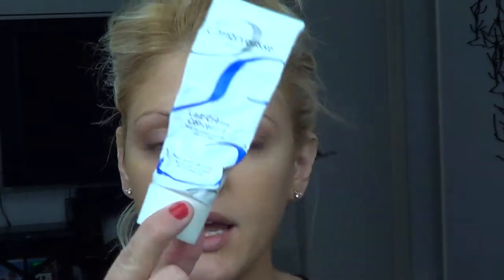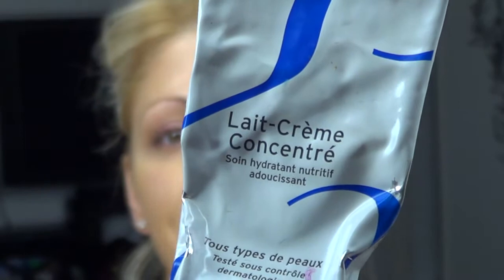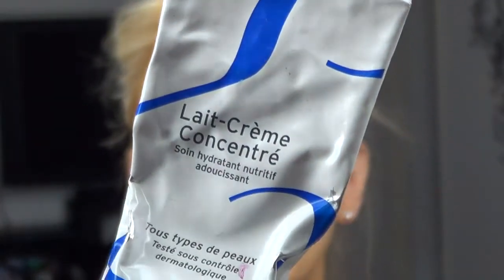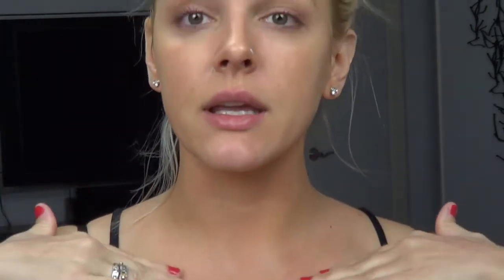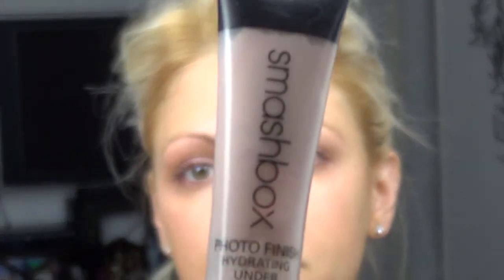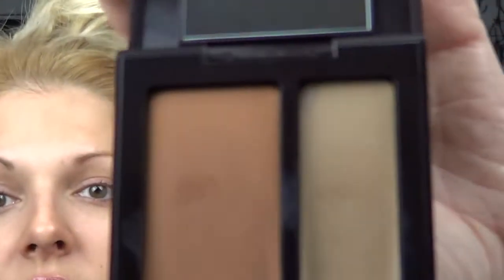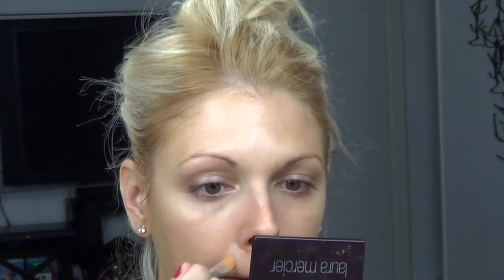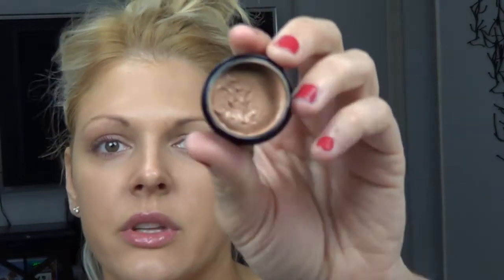Temara Melek's Golden Globe Glow!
I'm thrilled to have done Temara Melek's makeup for the 2014 Golden Globes! If you love the look, this is exactly what I used and how I did it. This look is also very special to me because it's my first official red carpet makeup since moving to LA. If you are a fan of Tamera's I hope you love this video and if you haven't yet heard of her, trust me you will! In the meantime type her name in that little box above!

Products Used:
MAC Makeup Removing Wipes, Dior Eye Makeup Remover
Laura Mercier Radiance Primer (forgot to mention this in the video- sorry!)
Smashbox Under Eye Primer
Kevyn Sensual Skin Enhancer
Chanel Creme Blush: Presage
Jouer Highlighter: Tiare
Laura Translucent Powder
Laura Mercier Secret Brightening Powder
MAC Paint Pot: Perky
MAC Eyeshadow: Haux
MAC Pressed Pigment: Blonde Streak
MAC Eyeshadow: Coquette (Eyebrows)
YSL Faux Cils Shocking Felt Tip Liner
Trish McEvoy Intense Gel Liner: Black
Trish McEvoy High Volume Mascara
Stila Lip Gloss (peachy color)
False Lashes

Filmed using:
Cowboy Studios Lighting
Sony HDR-PJ230 Camcorder